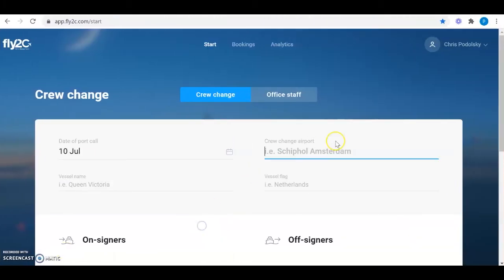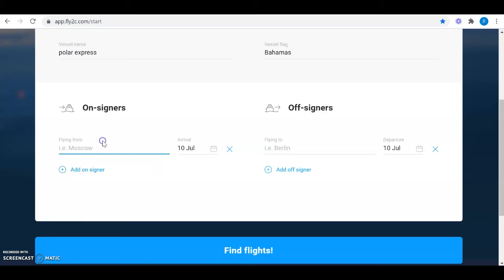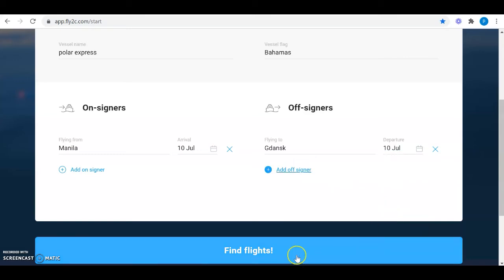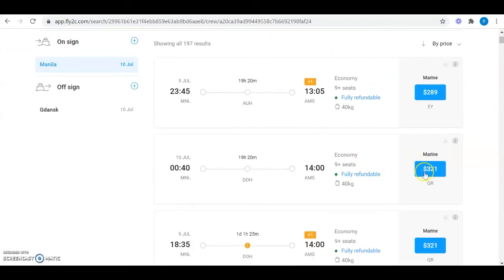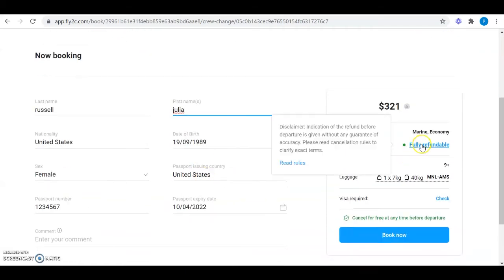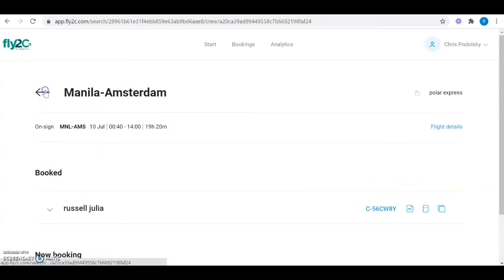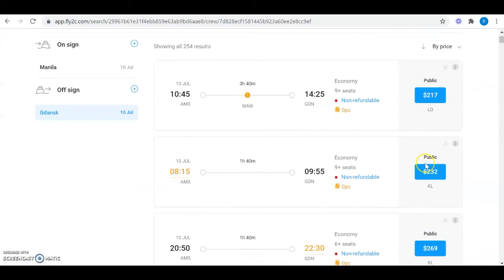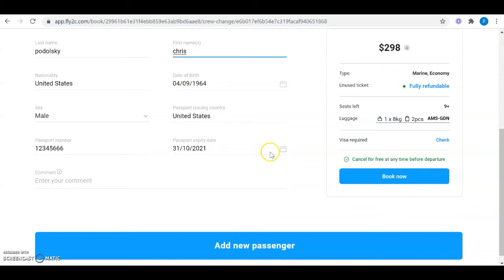How to Make a Crew Travel Booking with Fly2C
Introducing Fly2C, Global Marine Travel’s revolutionary web-based B2B booking portal

Given the variable nature of the marine industry, crewing schedules can be exceedingly difficult to manage. The online Fly2C portal allows a travel arranger to book multiple origin trips to a port, as well as return trips to effect an entire crew movement within the same session.

The integrated booking platform allows users to combine net marine fares, published fares, corporate fares, as well as low cost online fares, showing the fare rules, conditions, and penalties in plain language.

Fly2C is the first of its kind in that we can connect to any HR platform whether it is an off-the-shelf product, or bespoke. Don’t have an HR system to manage your travelers?  That’s not a problem. We can easily upload your traveler list from Microsoft Excel.

Fly2C is the optimal travel resource to book crew and dry-dock workers, as well as office staff in a single centralized location, managed entirely by you, with access to 24/7/365 support from Global Marine Travel.